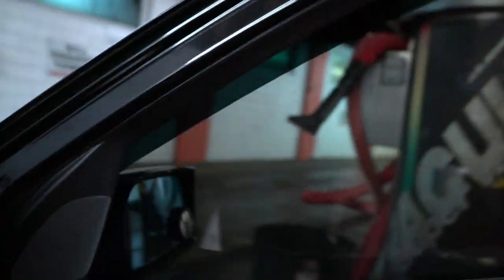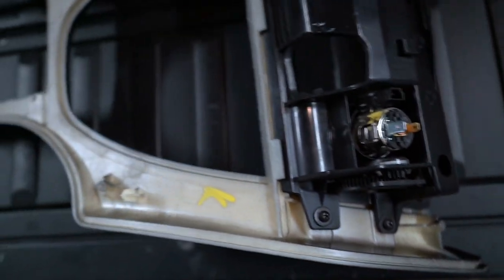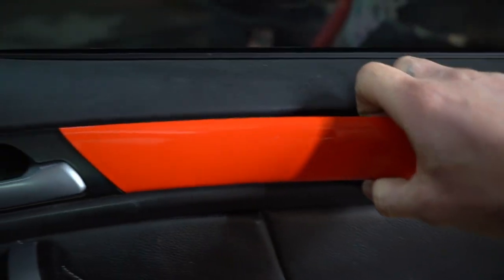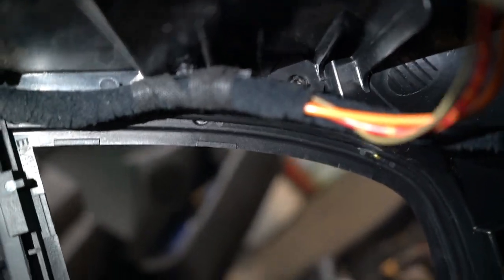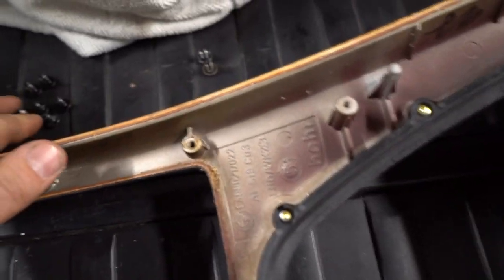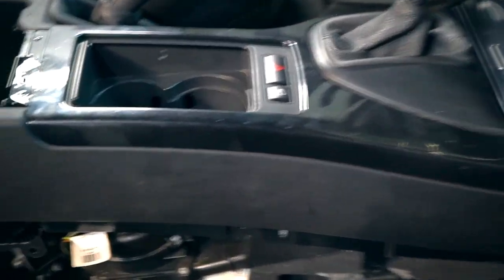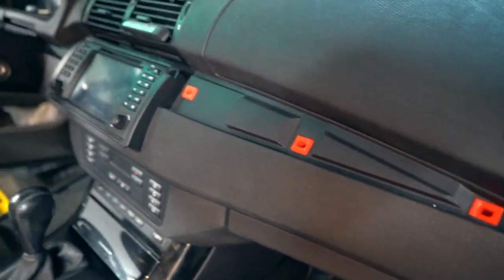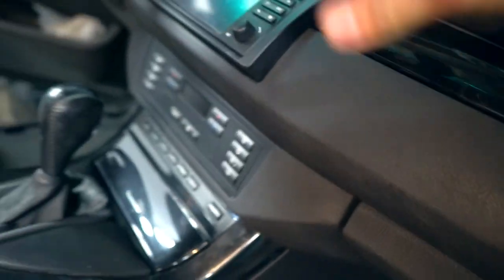BLACK Interior MATTERS - BMW X5 E53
A short walk through on what you will be going through while changing all the trim pieces on your BMW X5 E53 from any colour pretty much.

In my case I wanted to black everything out since the interior leather, carpet, ceiling is all black. And all the wood just seems like it got very old and cracked due to high and low temperatures in Canada.

This is a guide to change the trim interior pieces on your doors, front panel and arm rest panel from any colour because they are universall on all E53 BMW obviously.